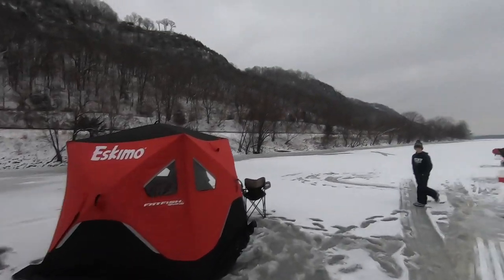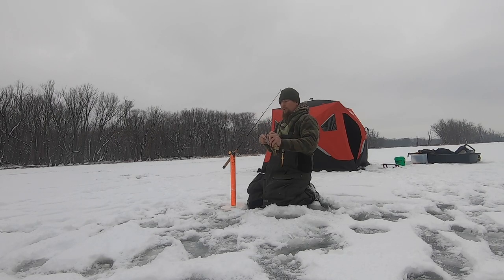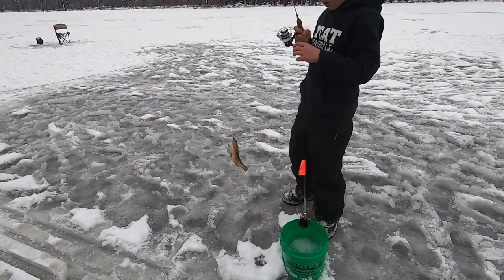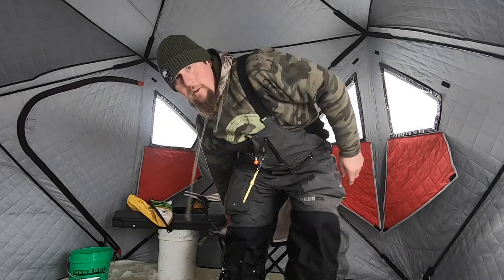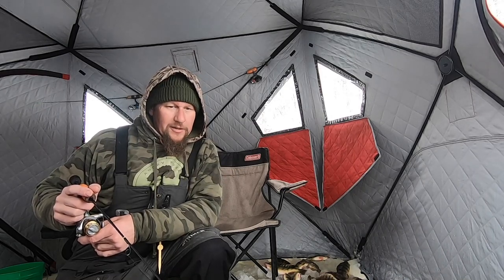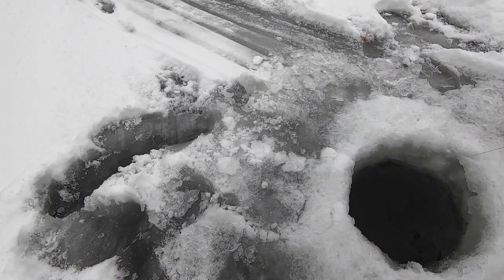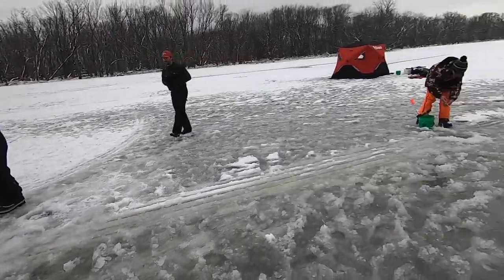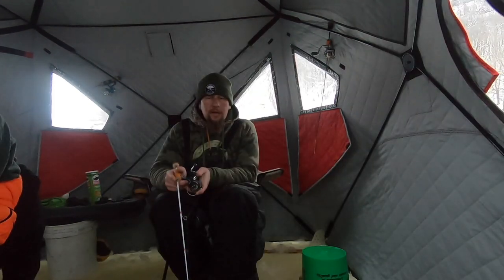Hard Water 1.0// Episode 4// Mississippi River Ice Fishing// Perch Beat Down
ICE 4